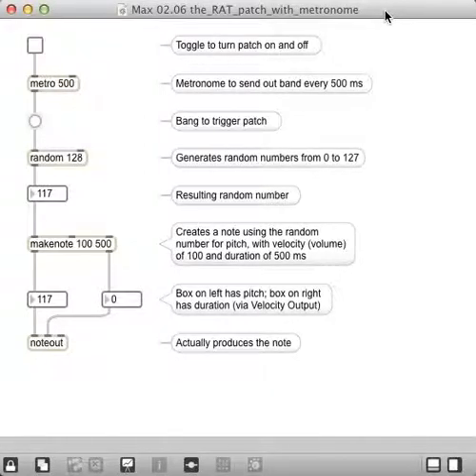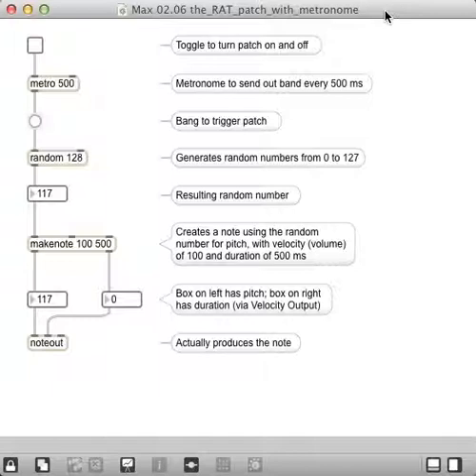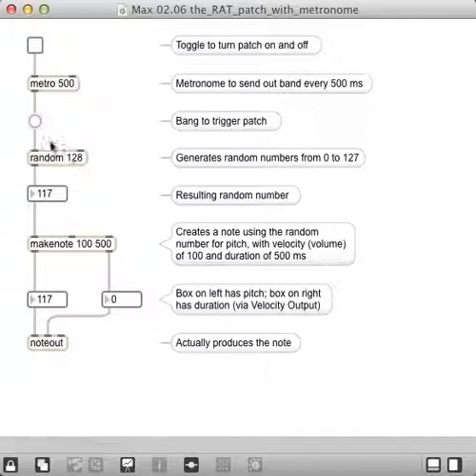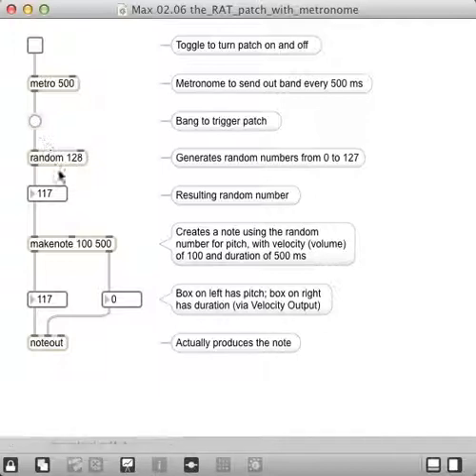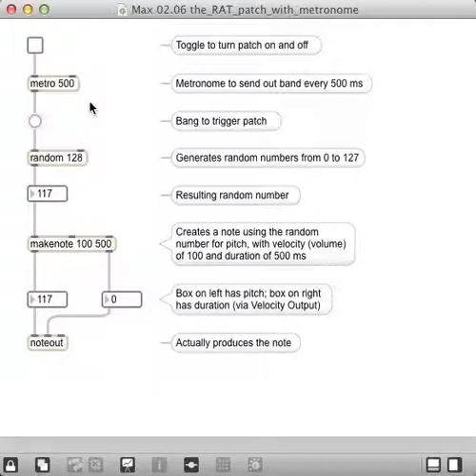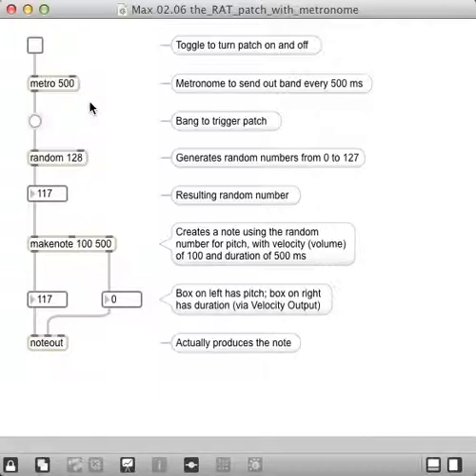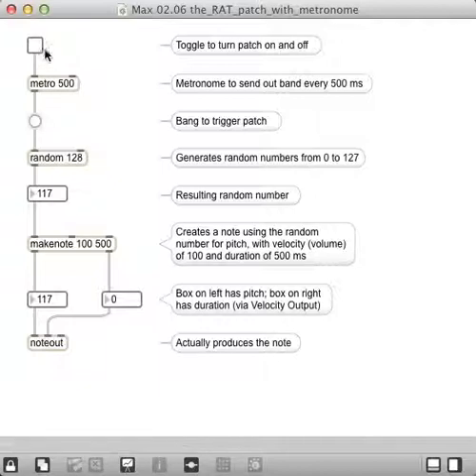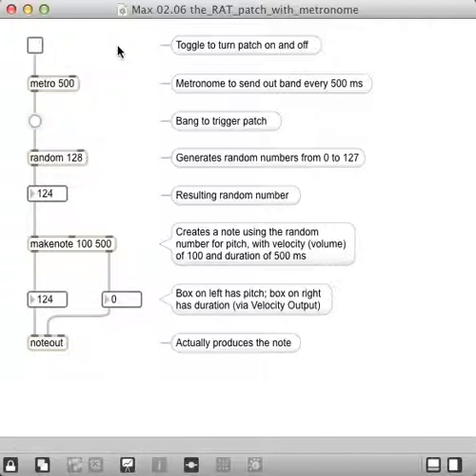Max 02.06 the_RAT_patch_with_metronome.mp4